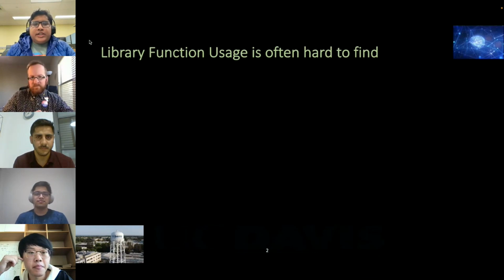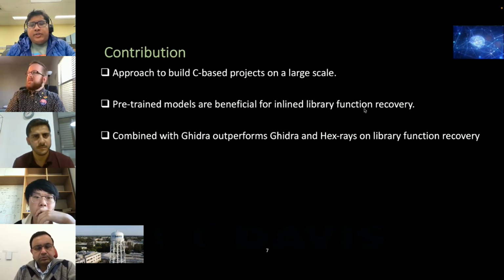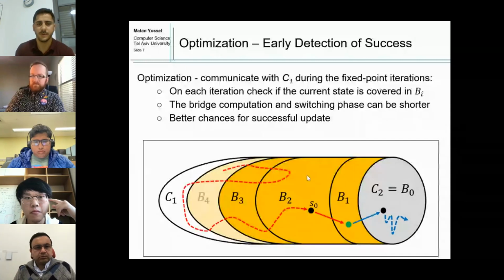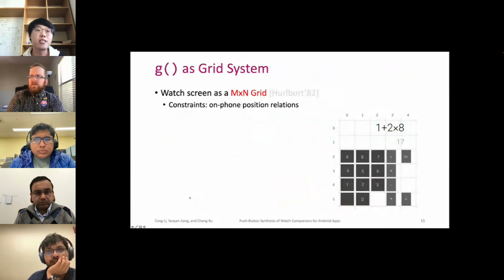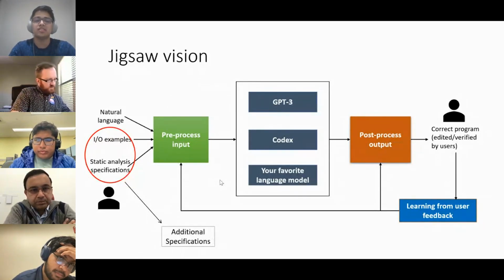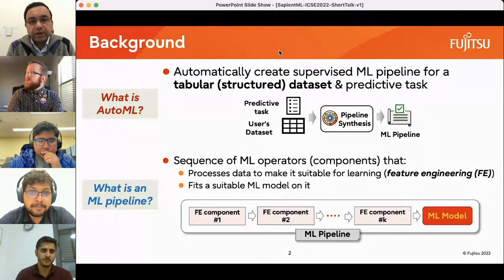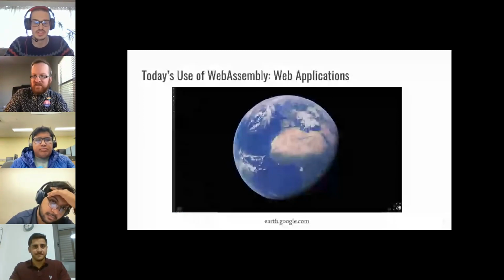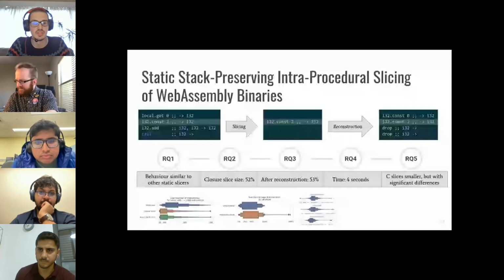Synthesis and Reverse Engineering